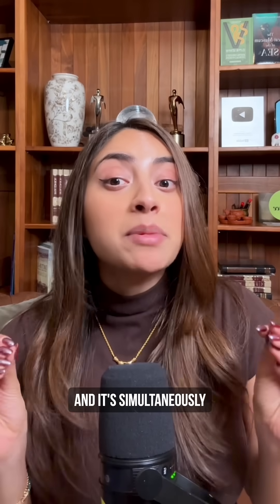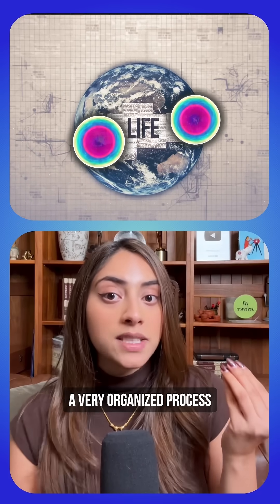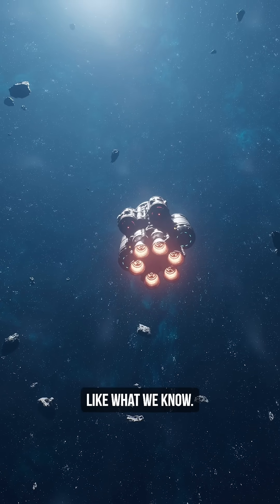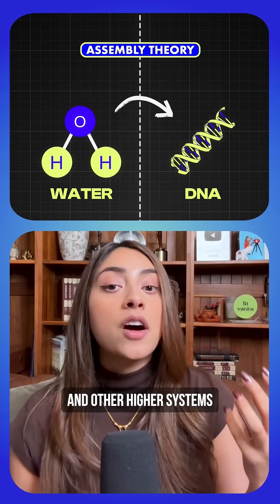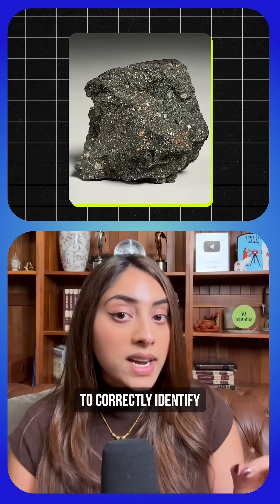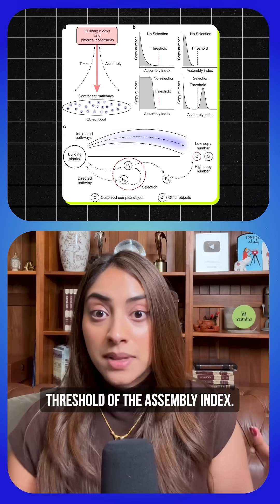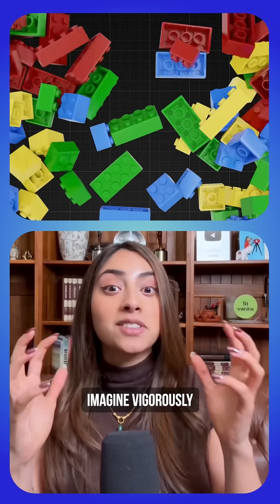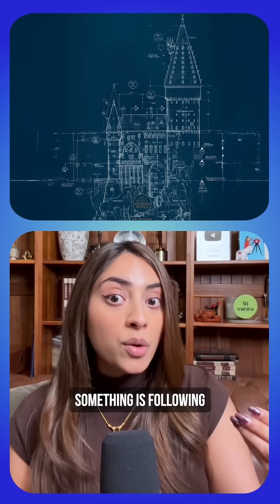Scientists Invent a Mathematical Way to Identify What is “Alive”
Today I Learned about Assembly Theory & it’s blowing my mind. Assembly Theory, at its core, is a mathematical way to determine whether something is alive or not.

Every molecule has an "assembly index”, basically how many steps it takes to build that compound from scratch. For example, for simple molecules like water? Maybe 2 steps. DNA? Probably hundreds. The creators of this theory, Lee Cronin and Sara Walker, have identified the “magical number” called the complexity threshold above which only living things exist. They found that random chemistry in the universe maxes out at 15 steps. Above 15? You need evolution, selection, memory, in other words, you need life. The Murchison meteorite, 4.6 billion years old and insanely complex, still scored below 15.  Biological samples? Above 15. Now Walker wants to use this theory to detect alien life with  mass spectrometry. Using Assembly Index, theoretically they would just need to find ANY molecules scoring above 15 in multiple copies to be considered as living. But the deeper implication is that complex molecules are literally compressed time. Your DNA isn't just a molecule, it's a 3.8-billion-year archive of evolutionary problem-solving crystallized into matter with a detailed blueprint of how to create itself. We're not just made of star stuff, we're made of history itself.

While this is incredibly interesting, I would be remiss to not note that a fair few scientists find this theory lacking or even controversial, stating the maths are too simplistic to identify life across the board like that. Some say the math is there and on the right track, but not yet complete.